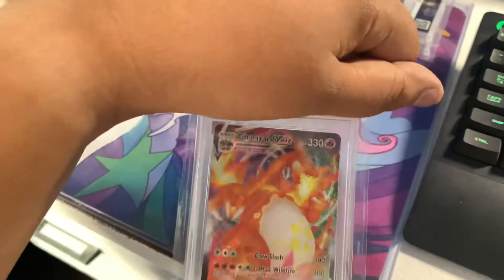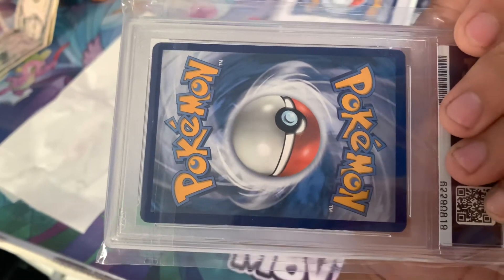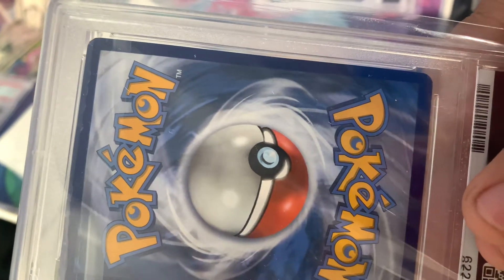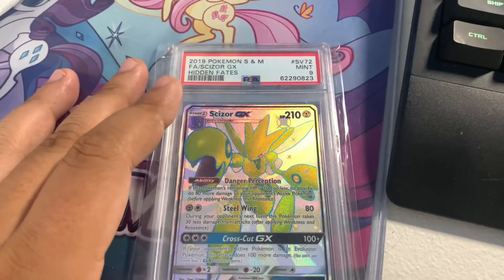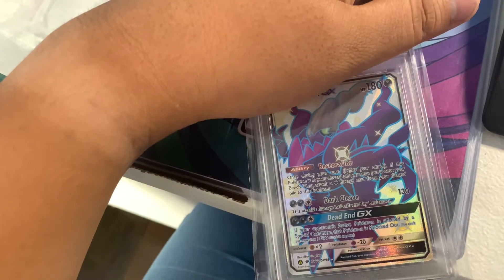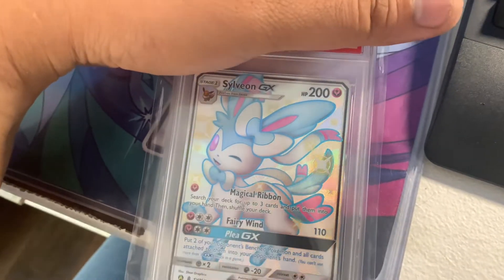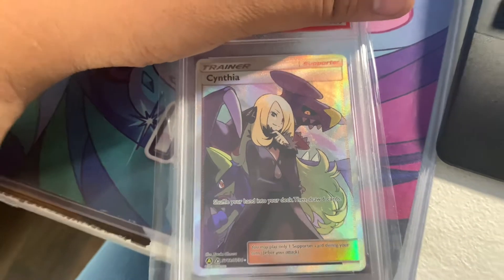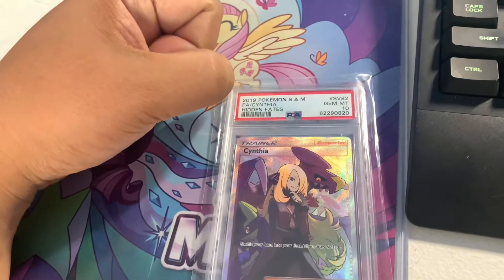1st PSA submissions return back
did we score the 10? let’s find out